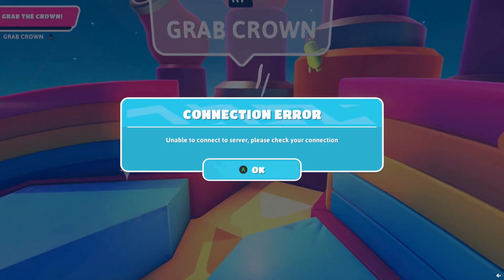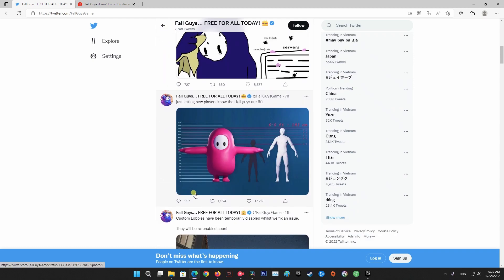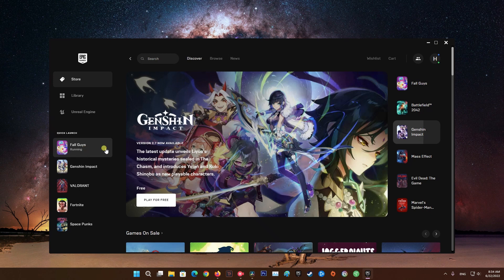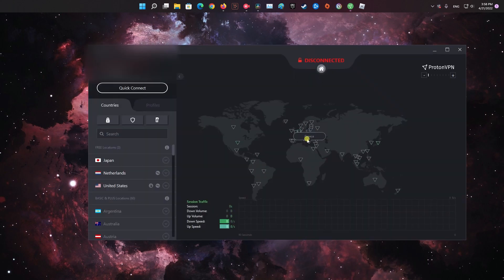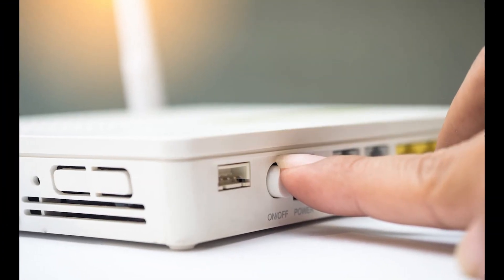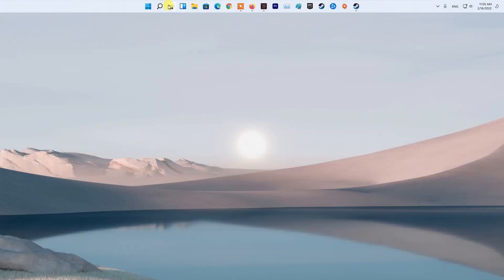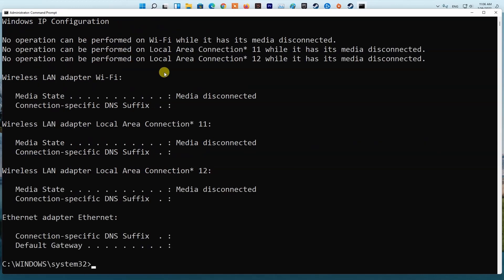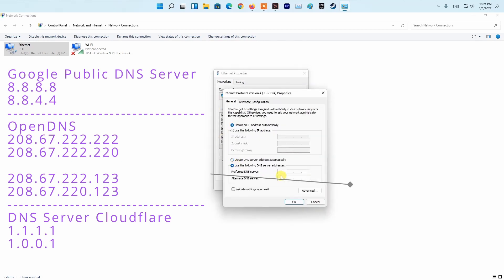6 Ways To Fix Fall Guys Connection Error | Unable to connect to server, please check your connection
Many players have been experiencing Fall Guys connection error and stating on screen: “Unable to connect to server, please check your connection.” The cause is usually an unstable internet connection or the server is overloaded and under maintenance. So, try out the following methods until you get things right.

00:25 Method 1: Check server status
01:07 Method 2: Restart your system
01:25 Method 3: Check internet connection
03:05 Method 4: Update Your Network Drivers
03:20 Method 5: Flush DNS
ipconfig/flushdns
ipconfig/registerdns
ipconfig/release
ipconfig/renew
netsh winsock reset
04:22 Method 6: Try DNS server